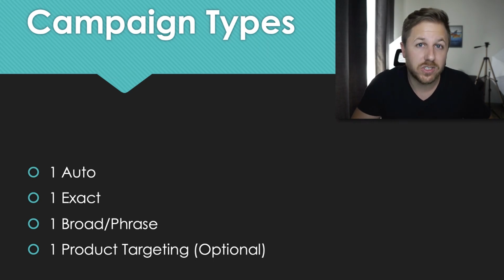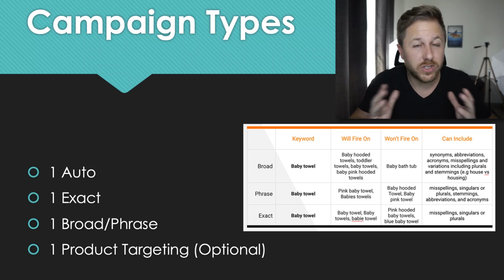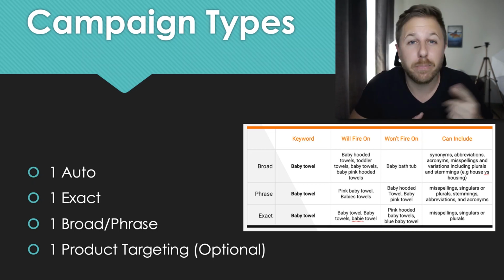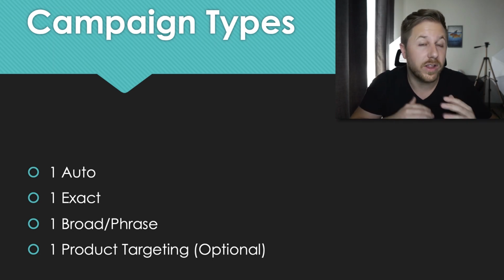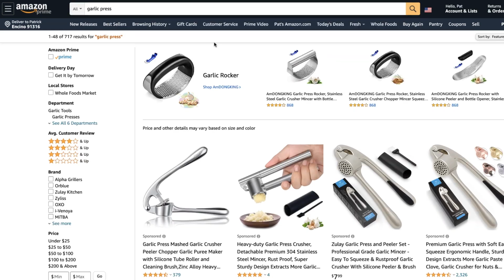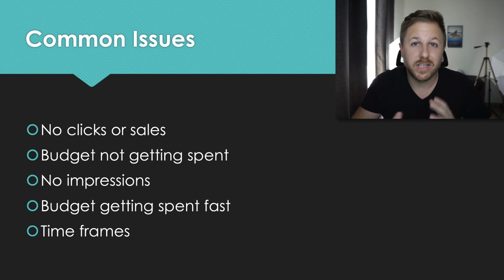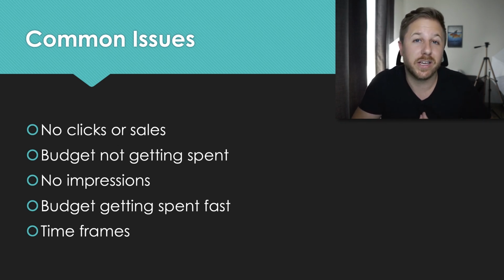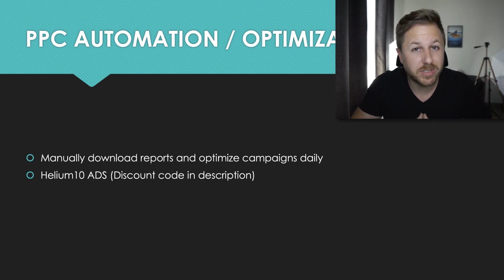Amazon FBA Product Launch Strategy! How To Rank Using PPC With NO Reviews